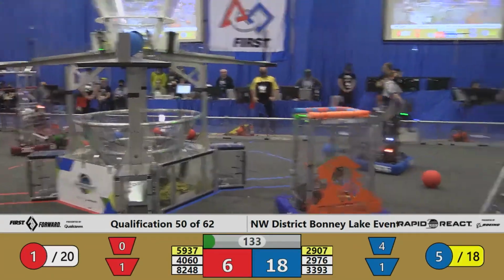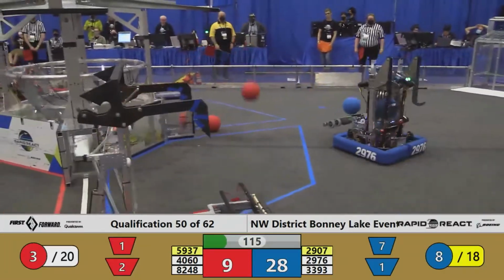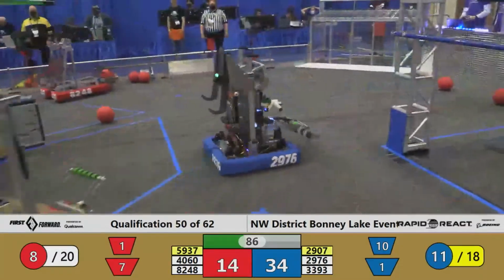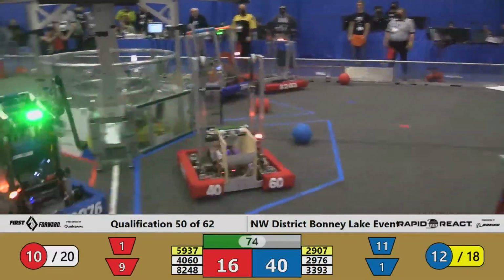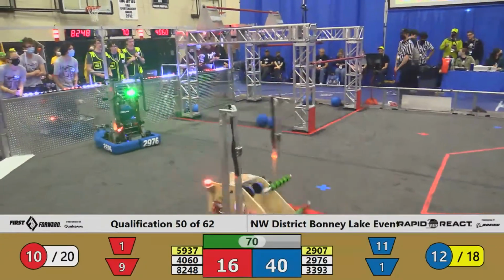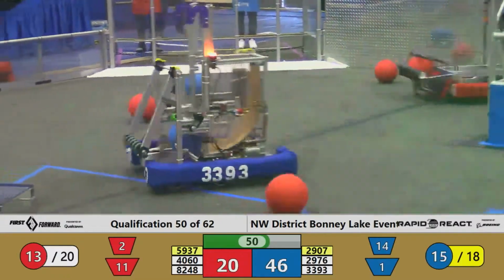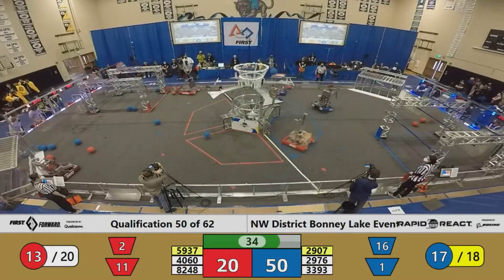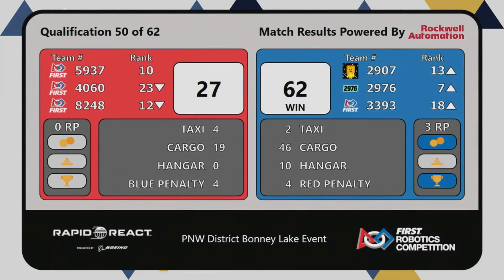Qualification 50 - 2022 PNW District Bonney Lake Event